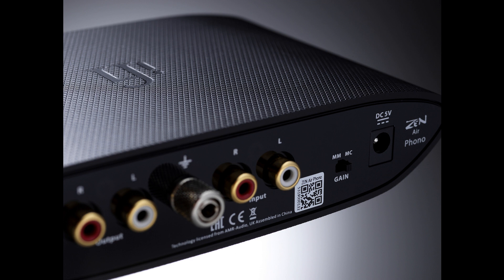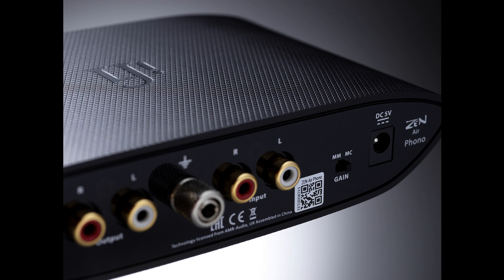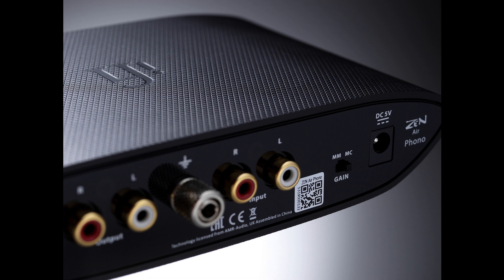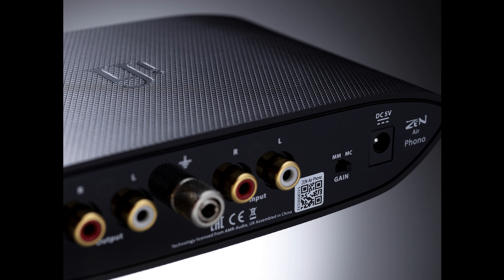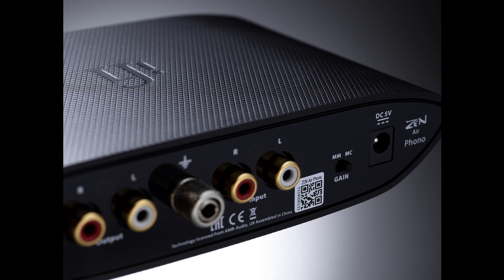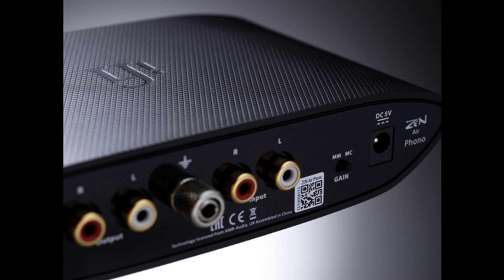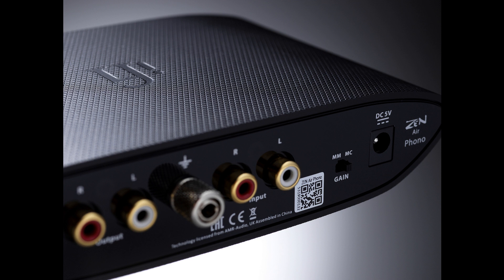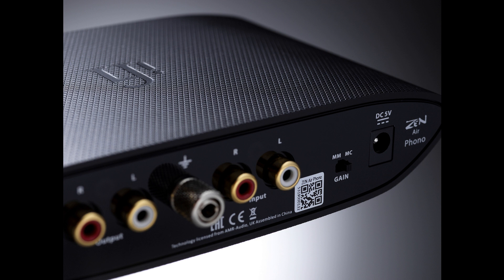iFi Audio Introduces Zen Air Phono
ZEN Air Phono - Let's recap!

The ZEN Air Phono offers excellent performance with both MM and MC cartridges and it also delivers an ultra-low noise performance that’s measurably and audibly the cleanest and clearest at its price point – just like its big brother, the award-winning ZEN Phono. This ensures that the listener hears every drop of detail against a super-quiet background.

Tech Highlights

Like other ZEN Air devices, the ZEN Air Phono simplifies the fully balanced circuit design of its mainline ZEN equivalent but still retains a symmetrical channel layout with high-quality surface-mounted components offering low ESL (Equivalent Series Resistance), high stability and low distortion. This pays dividends in terms of sound quality and the accuracy of RIAA equalisation. In common with many iFi devices, a custom OV Series op-amp is used – in this case, the OVA2637A – further contributing to the price-busting sonic performance thanks to its ultra-low distortion characteristics (THD 0.0001%).

The finest high-end phono stages have their own high-quality power supplies, effectively ‘regenerating’ electricity drawn from the mains to amplify the delicate audio signal from the cartridge without adding noise. Like the ZEN Phono, the ZEN Air Phono achieves this aim but not in a conventional way; its power supply has an oscillation frequency of 1.2MHz, at least 20,000 times that of mains electricity. In this circuit, a filtering capacitor with a 10uF rating is equivalent to 200,000uF at lower, audible frequencies, delivering superb filtering power. The power supply circuitry is located on its own ‘island’ on the circuit board to ensure there is no contamination of the audio signal – just super-clean +/-15V DC.

Features and Connectivity

Another rarity at this price level is a subsonic filter, engaged via a front-panel button to tackle the large subsonic signal output caused by warped records. A feature of all iFi phono stages, this proprietary circuit ‘intelligently’ filters out the unwanted subsonic output without affecting any deep bass on the recording – an undesirable side effect of some warp filters.

Connectivity is kept simple: gold-plated stereo RCA sockets in and out, without the 4.4mm balanced output option of the mainline ZEN Phono. A grounding terminal is also provided; attach a turntable’s grounding wire to this to eliminate audible hum.

The ZEN Phono’s four gain settings to suit different cartridge types are replaced by a simple MM/MC switch (40dB/64dB gain). The ZEN Air Phono’s high-gain MC circuit still delivers a remarkable signal-to-noise-ratio of -82dB – no other phono stage at the price comes close.